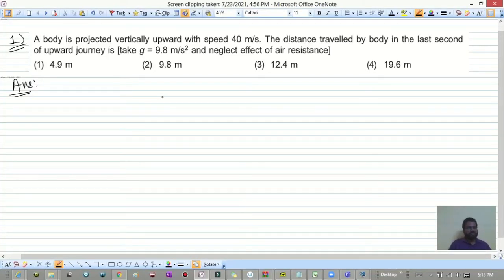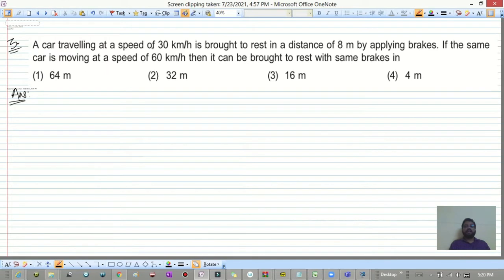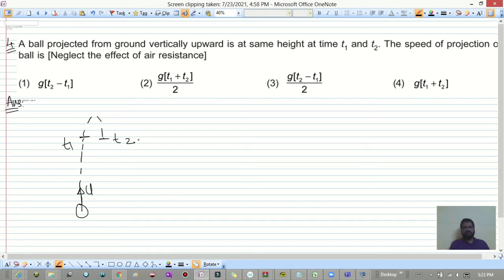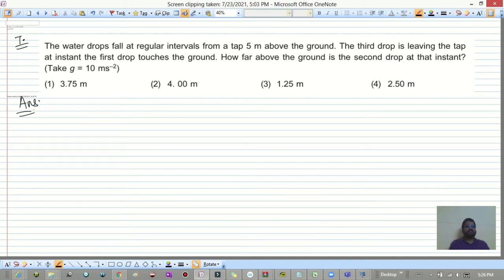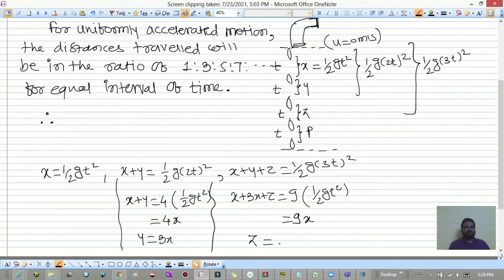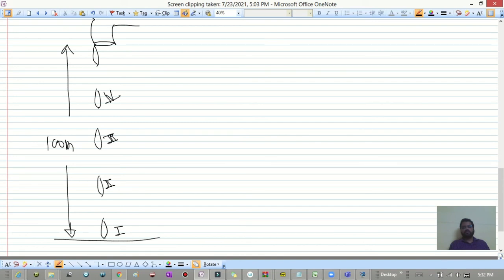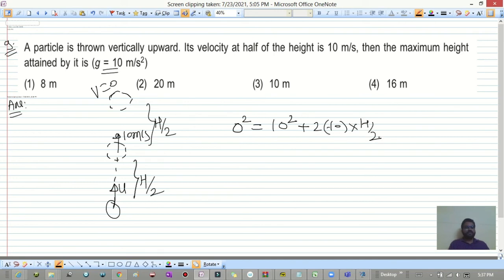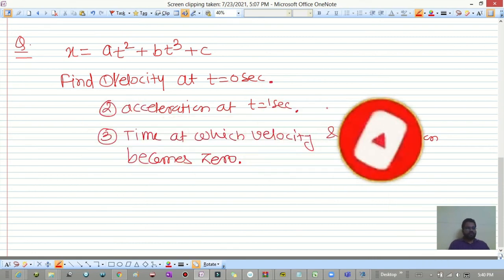Kinematics DPP 4 || NEET/JEE/Foundation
In Today's Physics lecture we will practice physics formula based questions on. This video will be beneficial for NEET/JEE/Foundation aspirants.